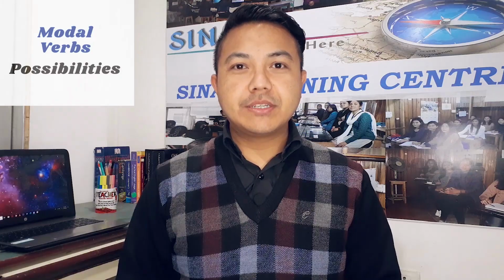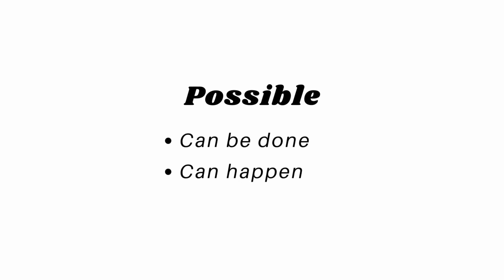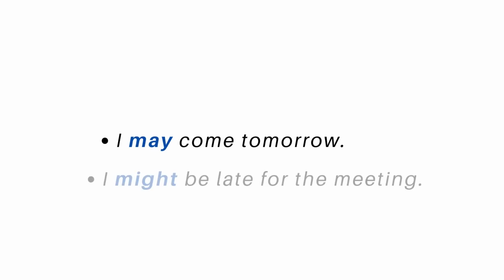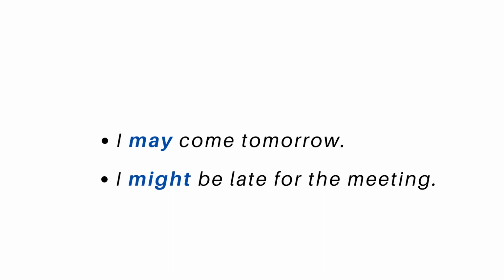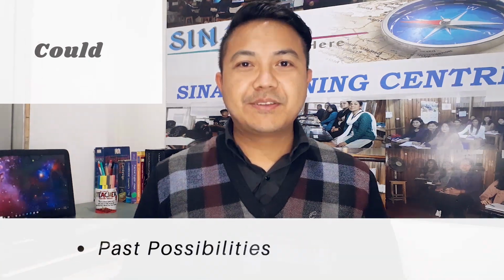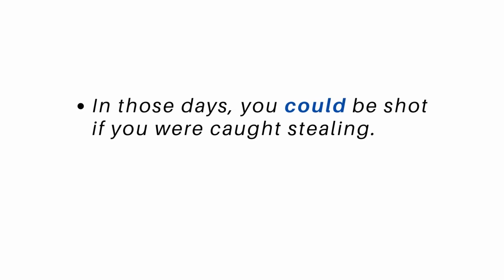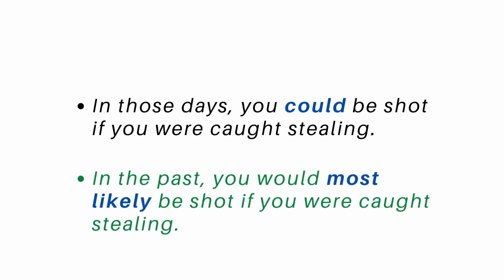Modal Verbs (Part 3) May, Might, Can & Could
In this video I explain how to use may, might, can and could for Factual possibilities, Habitual Statement of possibilities, Hypothetical possibilities and Past possibilities.
0:00 Modal Verbs - Possibilities
0:30 May & Might
1:05 Can
1:32 Could
2:17 Conclusion
to use our free learning resources and to register for online classes.